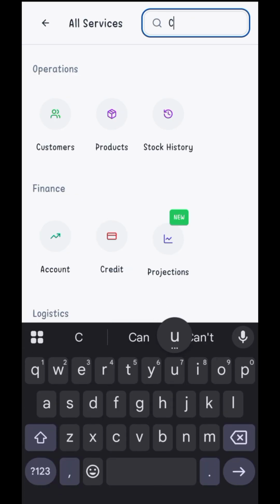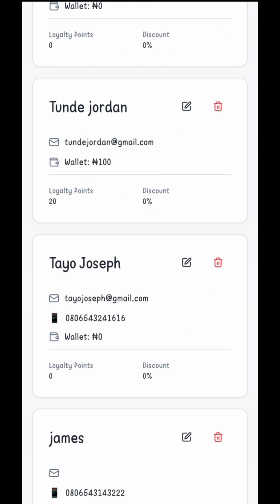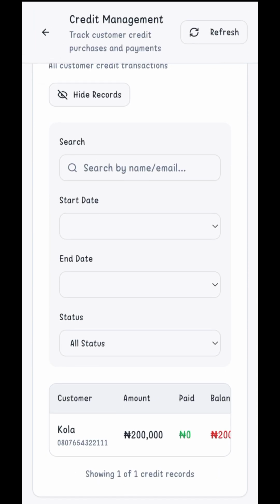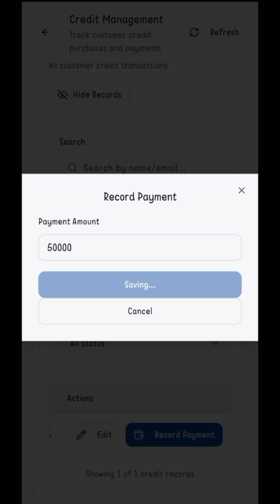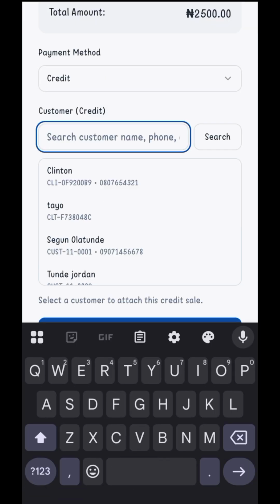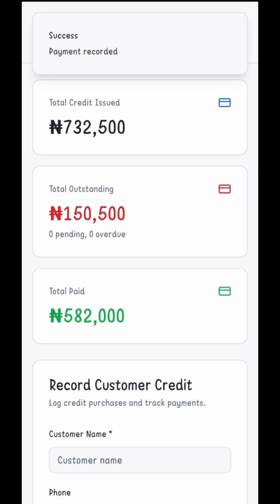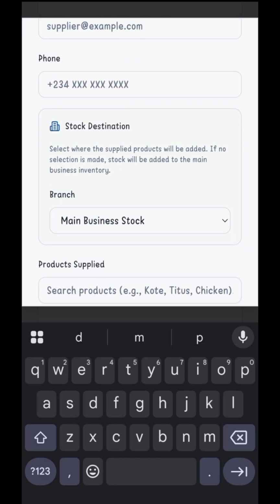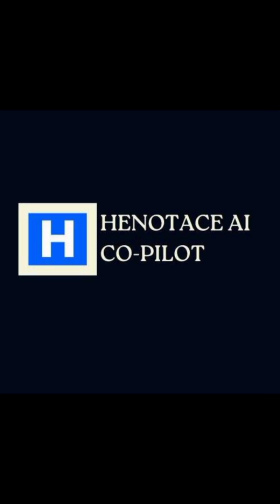How to Track Customer Credit & Suppliers